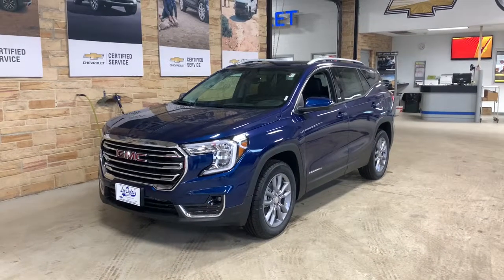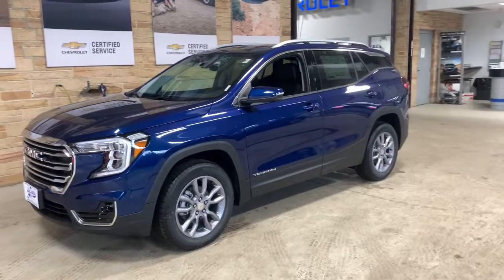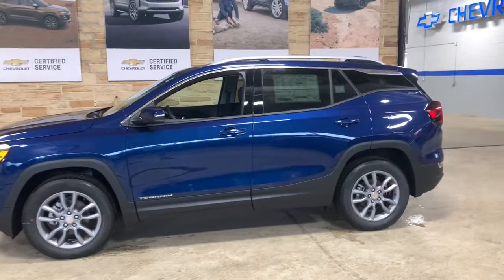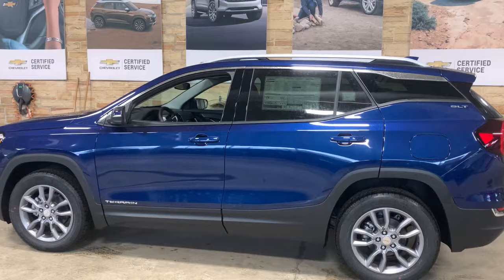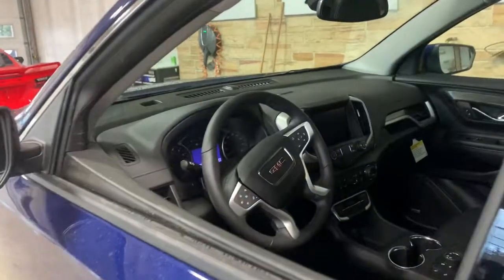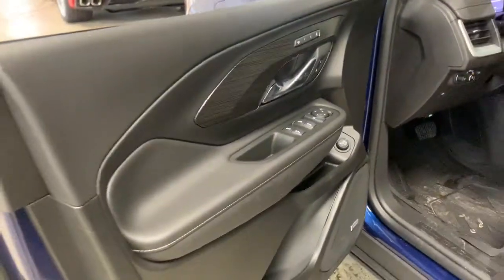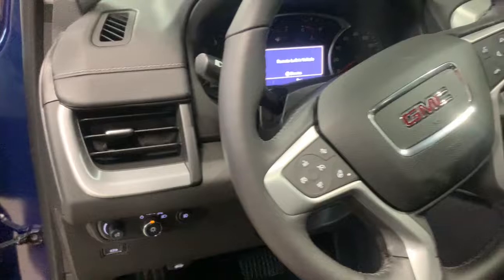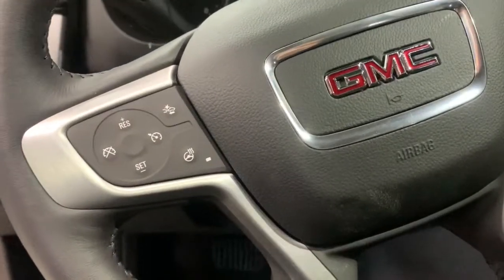2022 GMC Terrain Stevens Point WI, Wausau WI, Wisconsin Rapids WI , Marshfield WI , Waupaca WI 26126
MARINE METALLIC New 2022 GMC Terrain available in Stevens Point, Wisconsin at Len Dudas Motors. Servicing the Wausau, Rapids, Marshfield, Waupaca, WI areas.
2022 GMC Terrain AWD 4dr SLT - Stock#: 26126 - VIN#: 3GKALVEV2NL153765

3305 Main St.

NAV Heated Leather Seats Sunroof Power Liftgate All Wheel Drive ENGINE 1.5L TURBO DOHC 4-CYLINDER S... INFOTAINMENT PACKAGE II. SLT trim MARINE METALLIC exterior and JET BLACK interior. EPA 28 MPG Hwy/25 MPG City! AND MORE! KEY FEATURES INCLUDE: Leather Seats All Wheel Drive Power Liftgate Heated Driver Seat Back-Up Camera iPod/MP3 Input Onboard Communications System Aluminum Wheels Remote Engine Start Dual Zone A/C Hands-Free Liftgate Lane Keeping Assist WiFi Hotspot Heated Seats Heated Leather Seats Remote Trunk Release Keyless Entry Privacy Glass Steering Wheel Controls Electronic Stability Control. OPTION PACKAGES: SUNROOF SKYSCAPE POWER WITH POWER SUNSCREEN INFOTAINMENT PACKAGE II includes (IOU) 8 diagonal GMC Infotainment System with navigation multi-touch display and AM/FM/SiriusXM stereo and (UQA) Bose premium 7-speaker system GMC PRO SAFETY PLUS includes (UKC) Lane Change Alert with Side Blind Zone Alert (UFG) Rear Cross Traffic Alert and (UD7) Rear Park Assist; in addition to standard (PDO) GMC Pro Safety (Also includes (KSG) Adaptive Cruise Control and (HS1) Safety Alert Seat. LPO FLOOR LINER PACKAGE (Includes (RIA) front and rear row all-weather floor liners LPO and (CAV) integrated cargo liner LPO. TRANSMISSION 9-SPEED AUTOMATIC 9T45 ELECTRONICALLY-CONTROLLED WITH OVERDRIVE (STD) AUDIO SYSTEM 8 DIAGONAL GMC INFOTAINMENT SYSTEM WITH NAVIGATION includes multi-touch display AM/FM/SiriusXM stereo Bluetooth streaming audio for music and most phones Android Auto and Apple CarPlay capability for compatible phones advanced voice recognition in-vehicle apps personalized profiles for infotainment and vehicle settings ENGINE 1.5L TURBO DOHC 4-CYLINDER SIDI Horsepower calculations based on trim engine configuration. Fuel economy calculations based on original manufacturer data for trim engine configuration. Please confirm the accuracy of the included equipment by calling us prior to purchase.